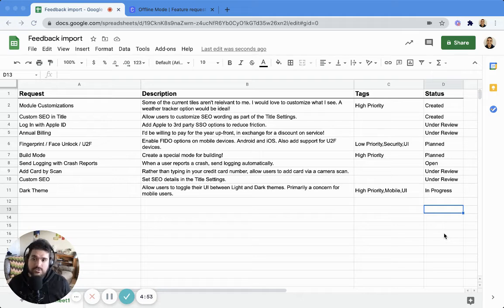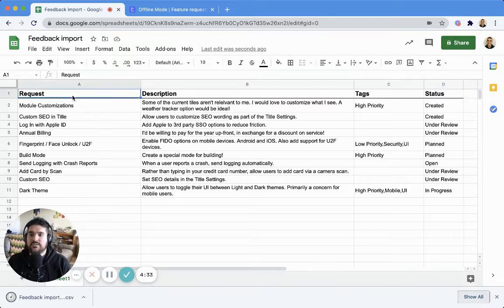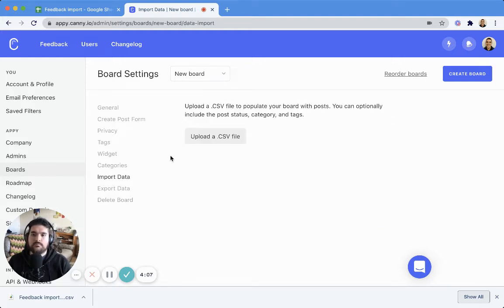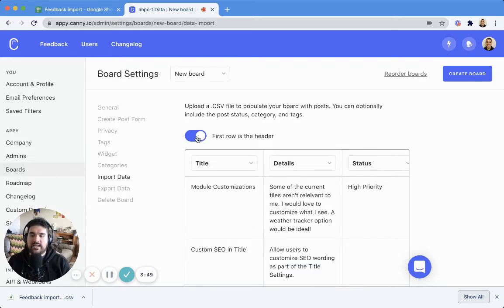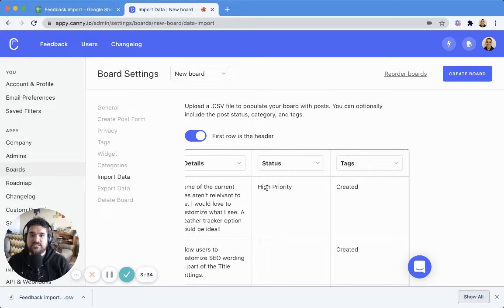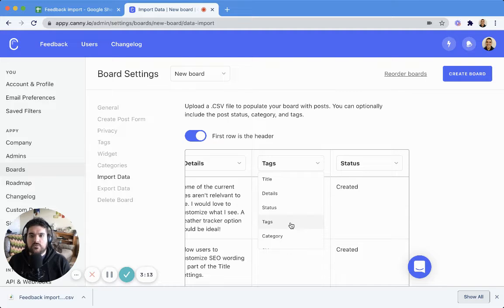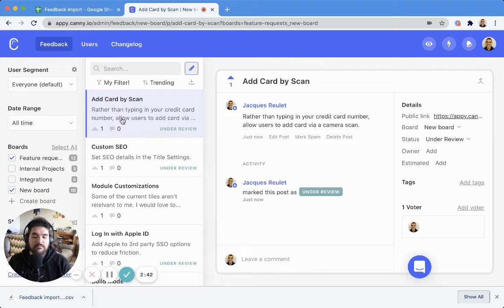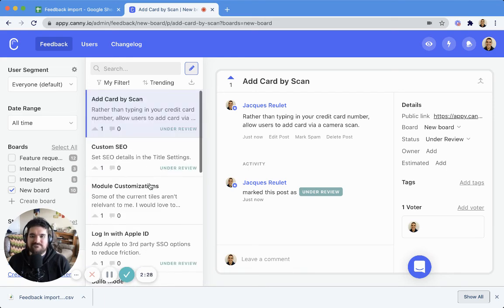Importing feedback into Canny via spreadsheet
How to import feedback into Canny using a .CSV spreadsheet.

Feedback can also be created in Canny via the Canny API.